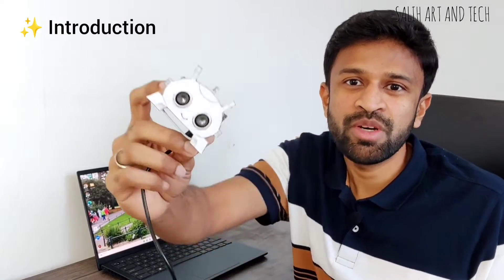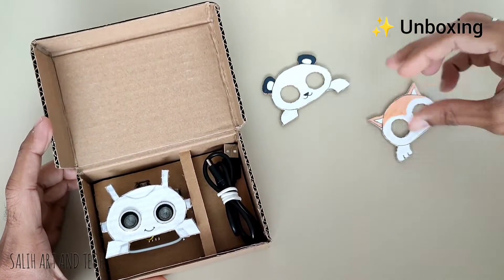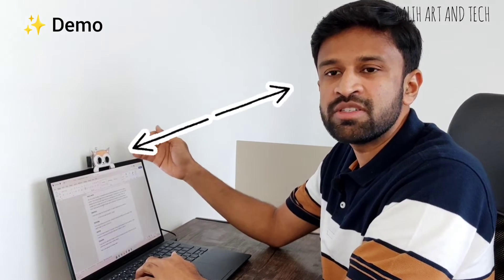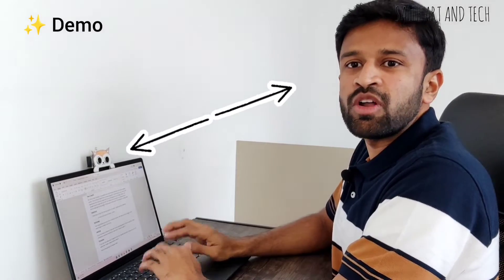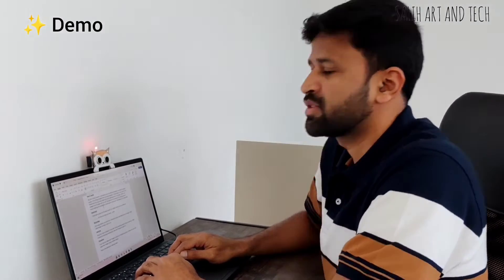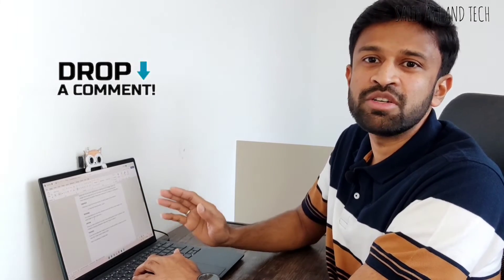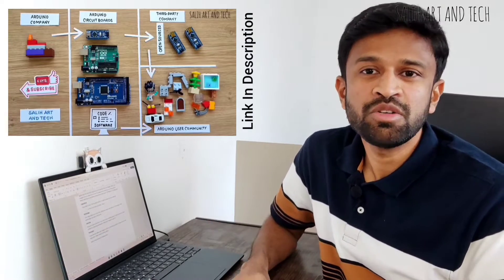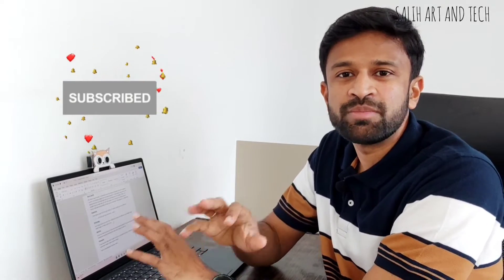💡Useful Robot for Laptop, Awesome Arduino Projects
Hello, In this video, I am showing you the very useful Robot for Laptop.
I hope you would enjoy watching this video.
Do LIKE👍 It would mean a lot to me ❤️
Contents of this video:
0:00 Intro
0:21 Unboxing
0:58 Demo
2:34 Making
YouTube Topics:
Arduino Mini Pro
Amazing Arduino Projects
Arduino Ultrasonic Sensor
Program Arduino pro mini using Arduino uno